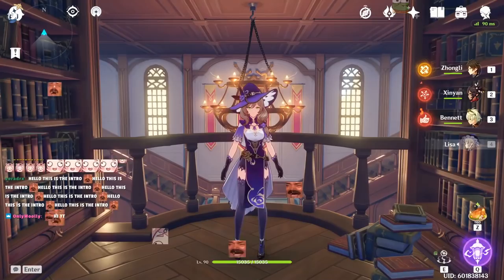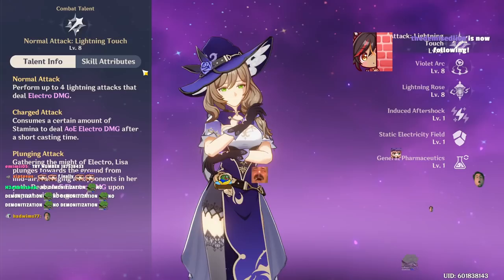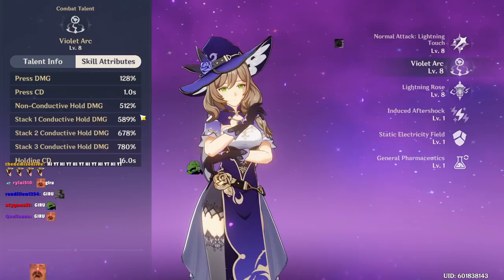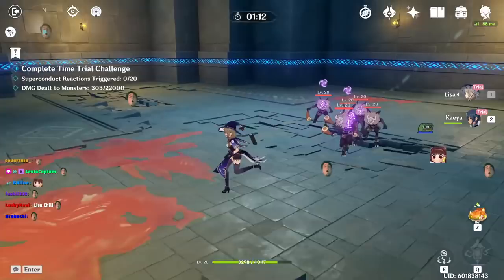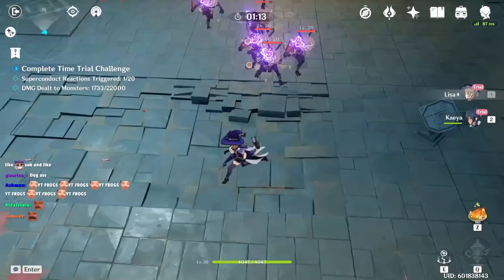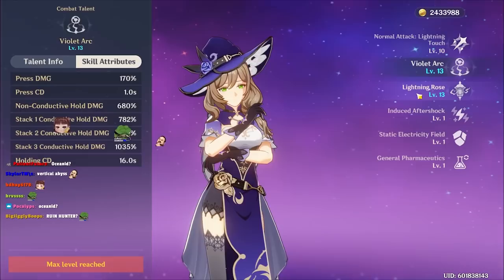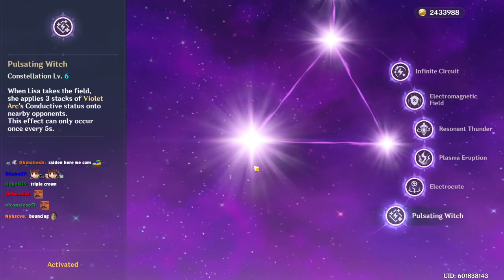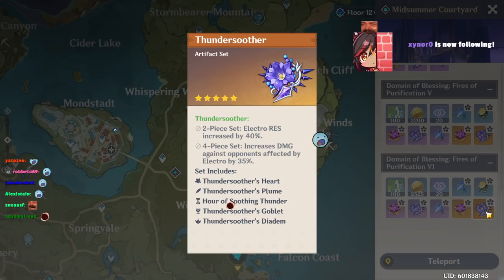HOW TO LISA : THE TRIPLE CROWNED WAY | Genshin Impact Guide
Lisa is a character with one of the most hidden mechanics currently in the game. In this video i will be explaining said mechanics and guide you on how to utilize her kit properly. She is extremely valuable on filling certain roles in the game. Despite being free, her constellations are hard to get thus maxing her constellations are not recommended unless you really like her. For the same obvious reason i have her triple crowned as well.

TIMESTAMPS

00:00 Intro & My Current Build
01:09 Talents Overview
02:07 Violets Arc, Pressed
03:04 Bouncing Mechanics & Stacking Method With Lisa
05:08 Violets Arc, Held
05:54 Ultimate Ability, Lightning Rose
07:52 Physical Resistance, Defense, And Its Diminishing Returns
12:14 Constellations
14:55 Artifacts
16:09 Weapons
18:42 Team Comps
20:00 Final Verdict
20:39 Showcase
22:43 A Short Message

Patch Version : 1.6
Current Banner : Klee, Barbara, Fischl, Sucrose

genshin impact lisa